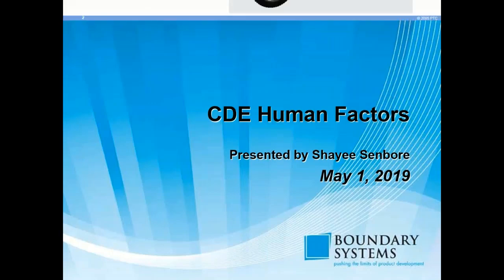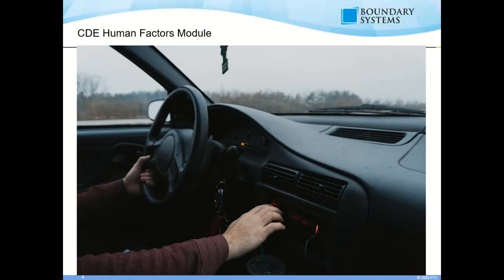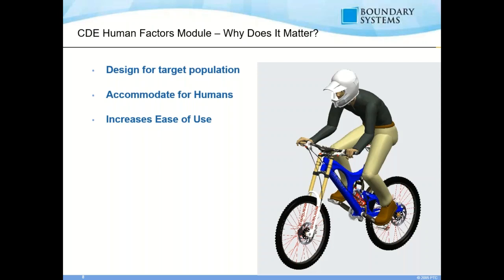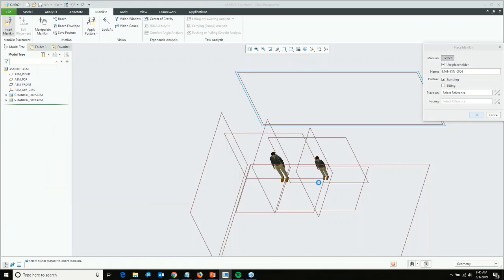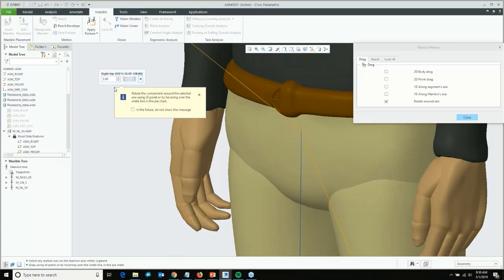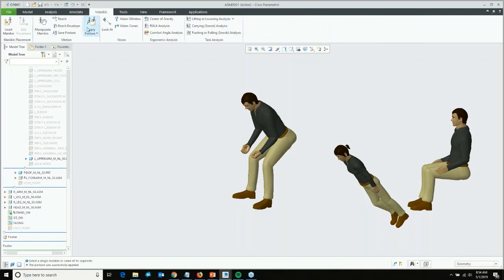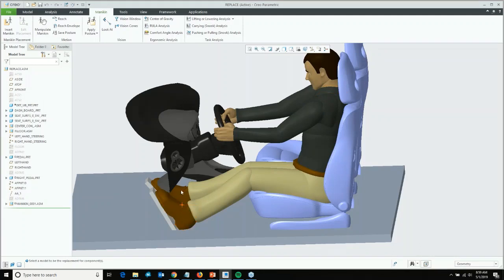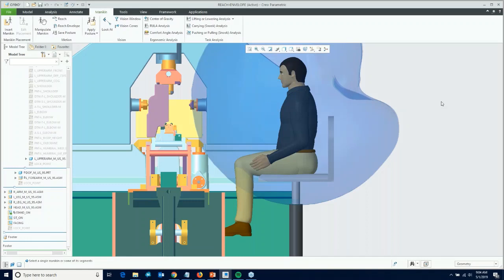CDE Human Factors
Ergonomics, often called Human Factors, looks at how humans interact with physical systems and strives to optimize the performance of both. With Creo Parametric, you can insert a manikin (representative model of a human being) into your 3D product model and get an early start on preventing ergonomic mismatches and reducing prototyping costs.
Join this webinar to see how Creo Manikin Extension makes powerful digital human modeling capabilities more accessible to non-specialists, so all designers can understand human-product interactions earlier in the design process.